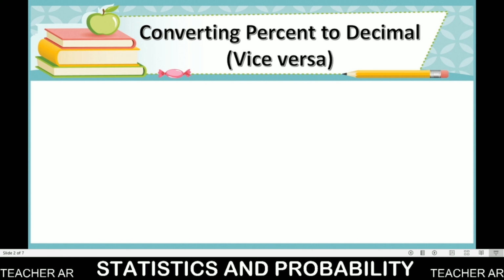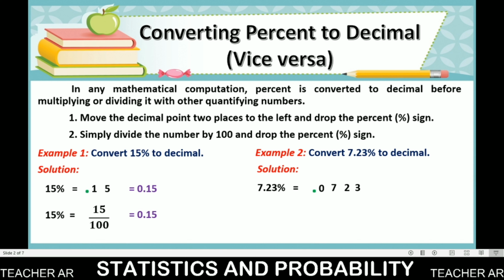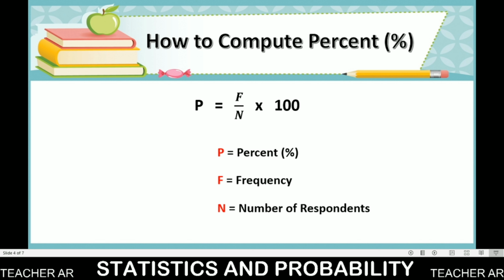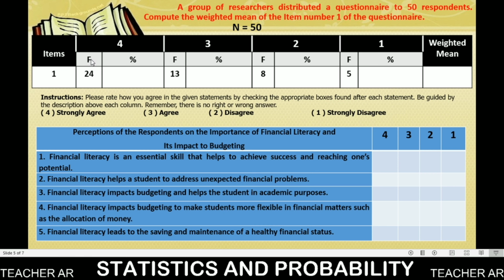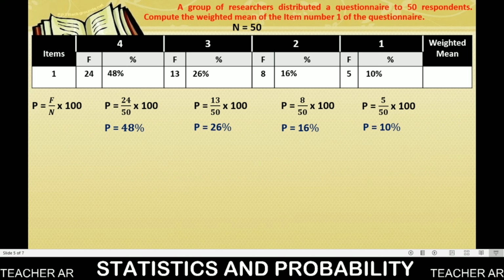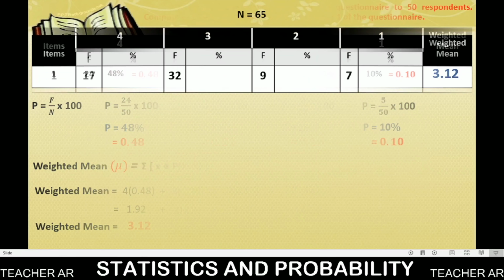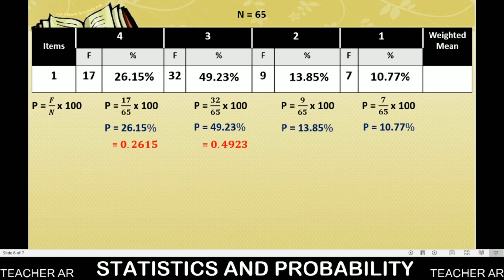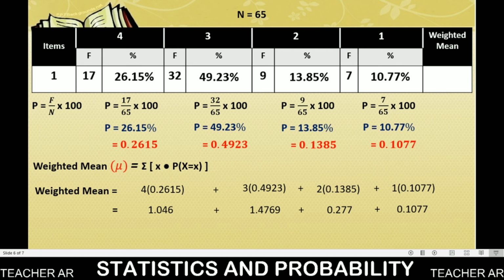WEIGHTED MEAN | THESIS | STATISTICS | How to Compute the Weighted Mean in THESIS